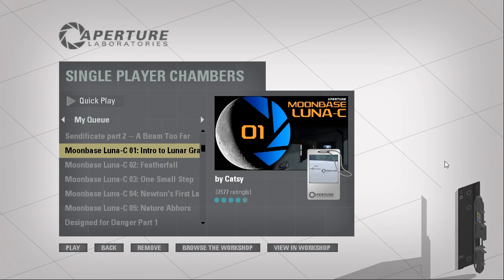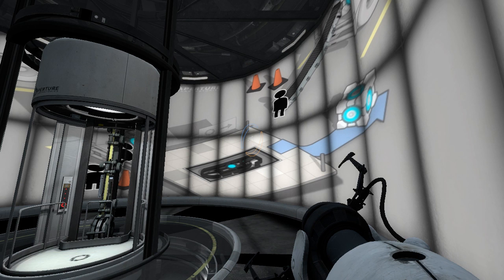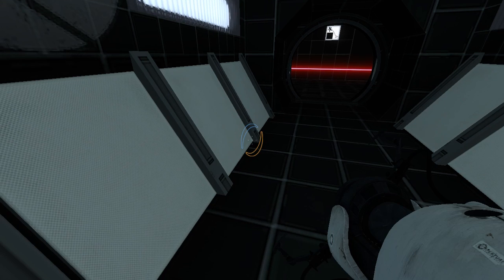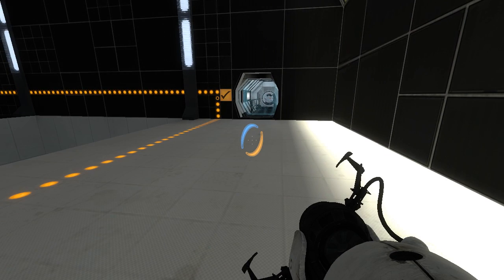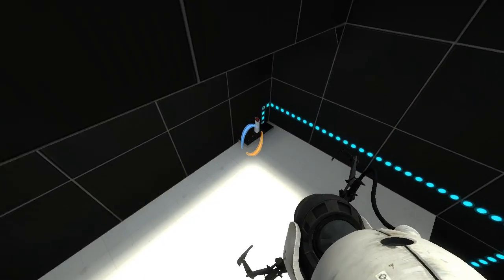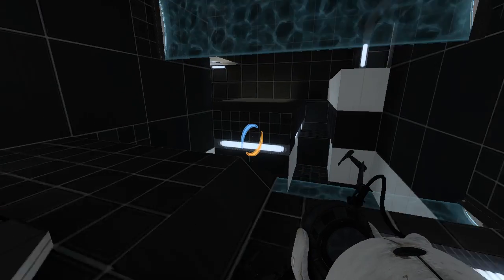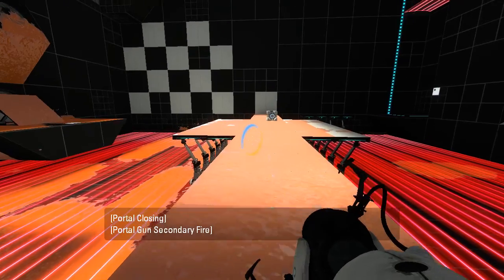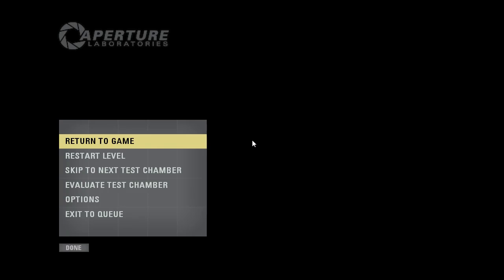Portal 2 PeTI - "Moonbase Luna-C" by Catsy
Retro playthrough. There is no part 6 yet.